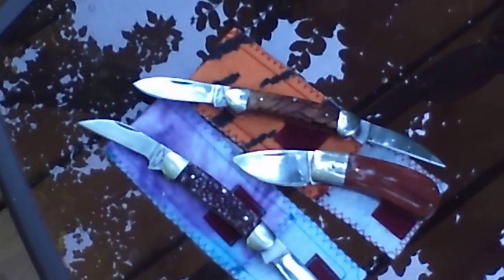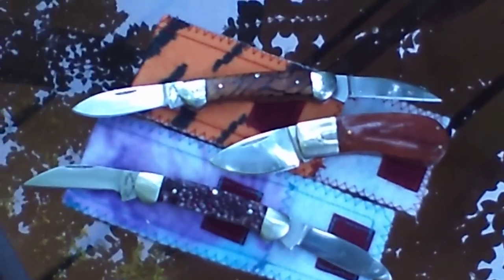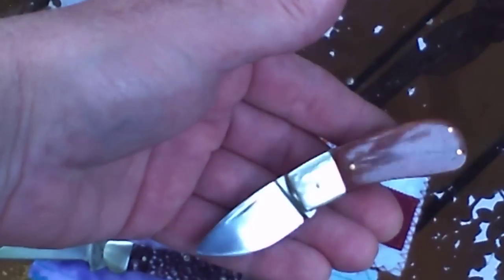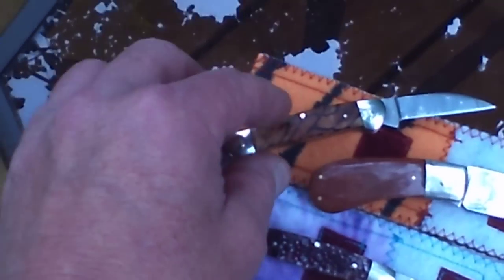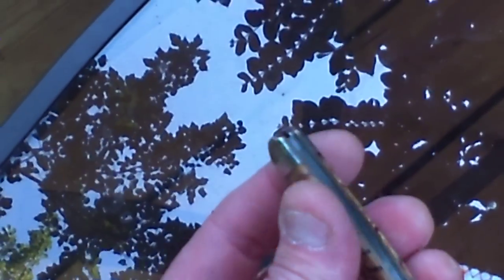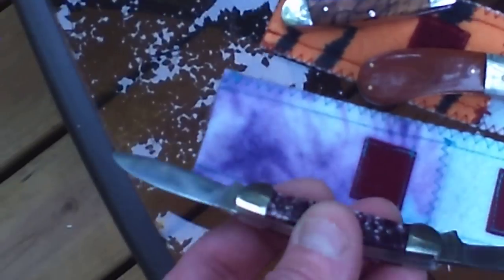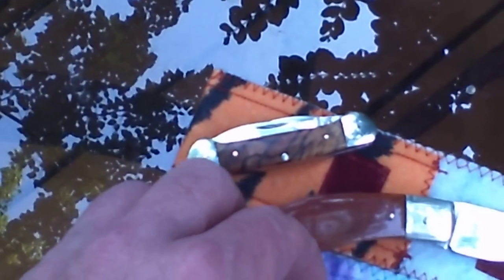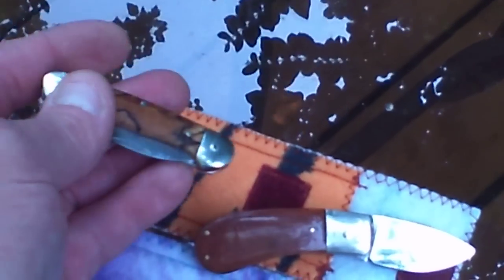Handmade Baby Canoe folding knife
Many call these mini canoe models a baby butter bean and I am one that often referred to the mini or baby canoe this way. One maker in Oklahoma had another model he actually sold or perhaps still sells called the baby butter bean and since I had not seen this example of the knife I was calling a butter bean I figured it was worth posting about. I own all these knives here. All three are O-1 blade steel for the blades and springs. The heat treatment and hand crafting to build these is all done in Watts Oklahoma in a backyard shop no different really than my own excepting for Jerry's in Watts and I'm in Bartlesville, OK. Anyway, the two baby canoe folders shown here are great examples of some of Jerry's work. The little purple colored one is his own hand done armadillo leather handle scales. I own several other knives handled in this leather now and have been quite surprised at the durability and consistency of this hide. Its tough stuff! The stabilized wood has always been a favorite of mine also though and after I gave Jerry the idea that what I meant when I said baby butter bean was baby canoe well, he made me this first one he ever did using the tiger stripe looking rotted stabilized wood he bought at the Tulsa knife show not that far back. Thanks for looking. Give Jerry a call or leave me a comment to get back to you and we'll get you in touch with him if you want one of these. I'm not going to tell you what I paid but I will say don't buy the production if you haven't priced this one from Jerry. For a few bucks more you could have the custom handmade model done the way you like instead of run of the mill mass produced knife.